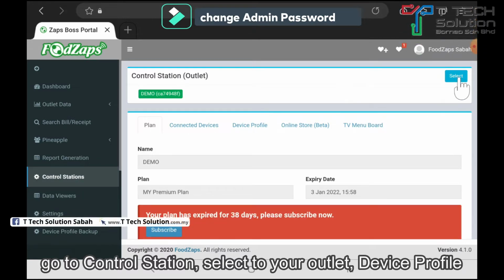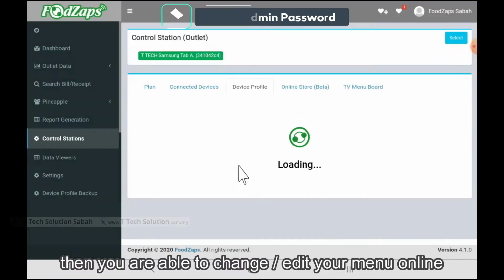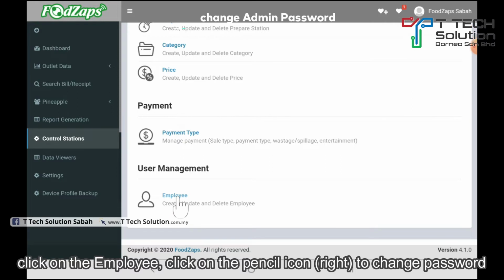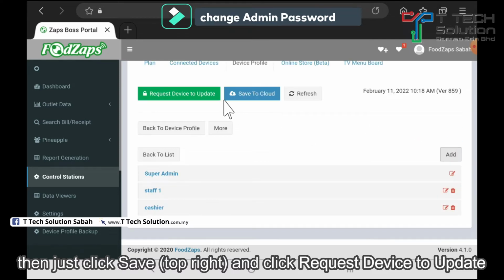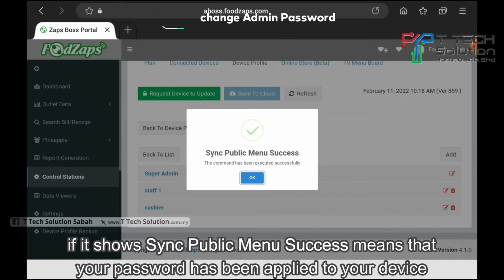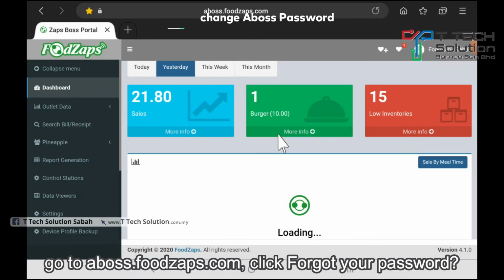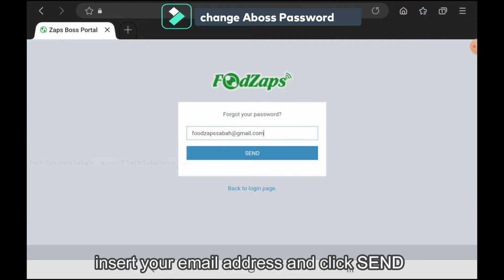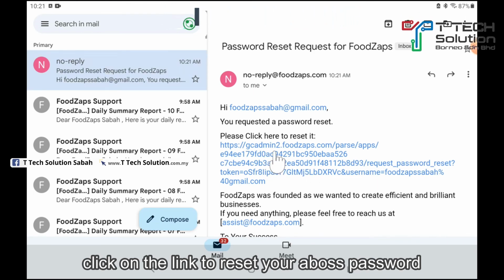Reset Password for Aboss & User Account【FoodZaps Tutorial Video】Tai Yong Seng Sabah Dealer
Seng will shows you how to Reset Password for Aboss & User Account in FoodZaps.